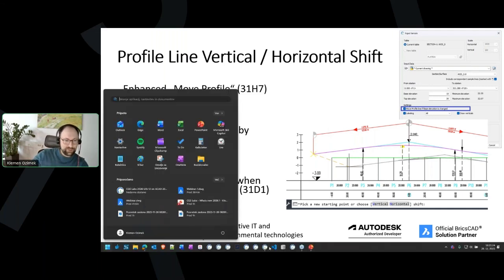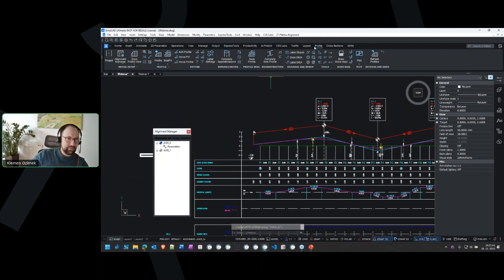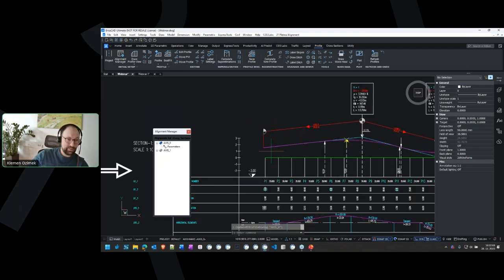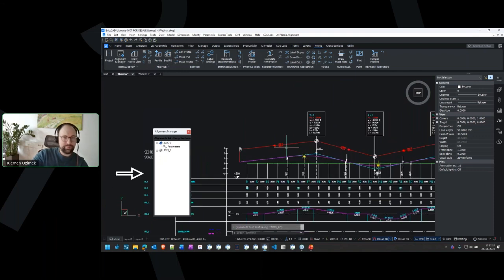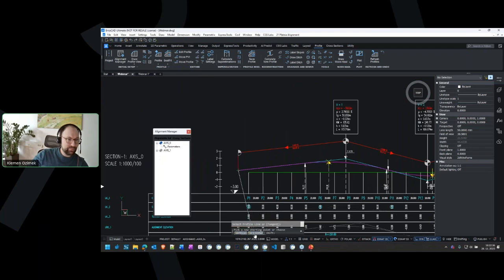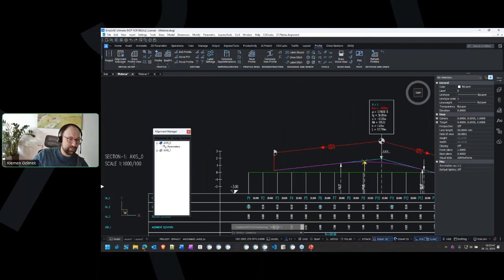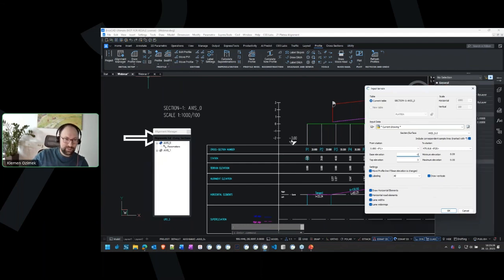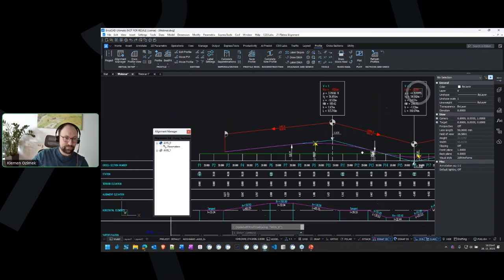Profile Line Vertical / Horizontal Shift (command 31H7, CGS Labs 2026.1)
The functionality for moving profile line tangents (31H7) has been improved. It is now possible to shift the entire profile line horizontally or vertically. This is useful when the base elevation of the Profile View is modified, or when the horizontal alignment is changed or extended. The new functionality allows
tangents and curves to be moved to any start location, or shifted horizontally or vertically by selecting a point or specifying an offset value.

In addition, when using the 31D1 command, this behaviour is now the default. If a Profile View already exists for the active alignment and the base elevation is changed, the profile line will shift accordingly.